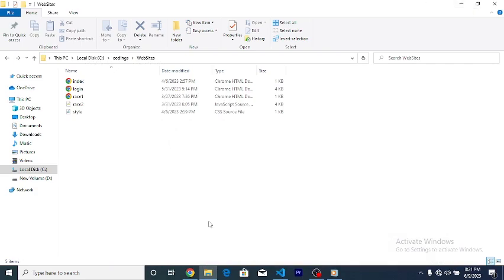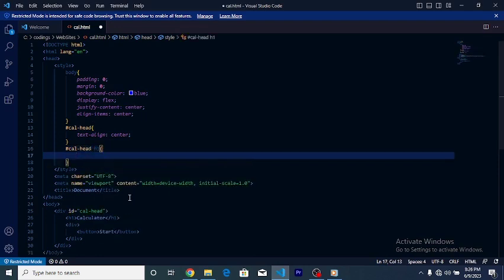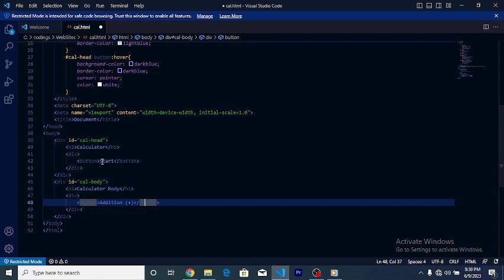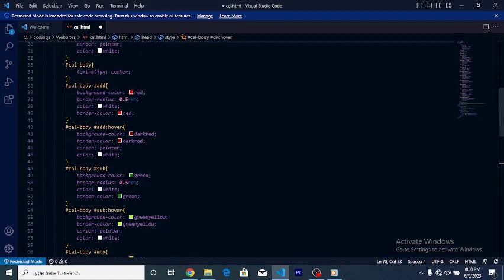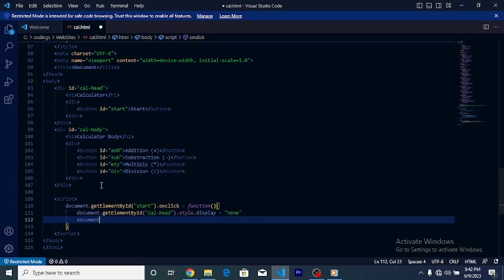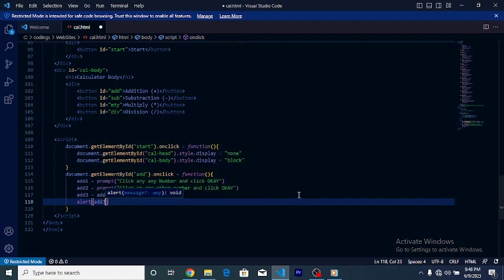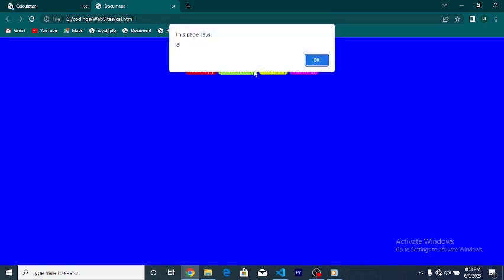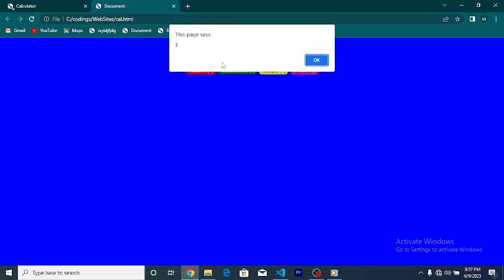How to Make a Calculator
How to make a Calculator with HTML, CSS and JavaSpript